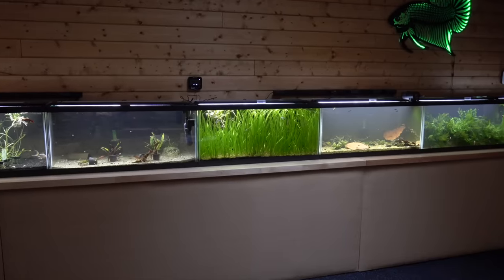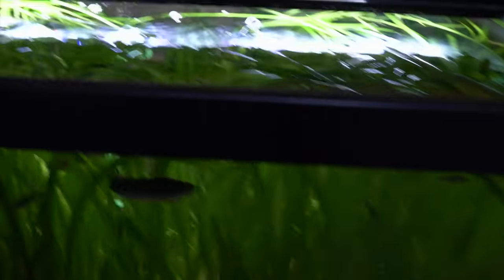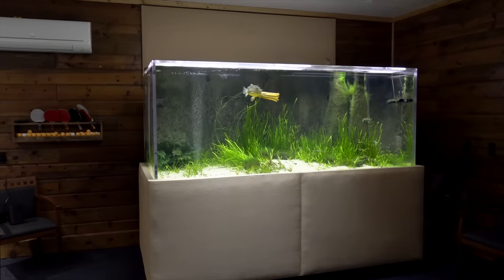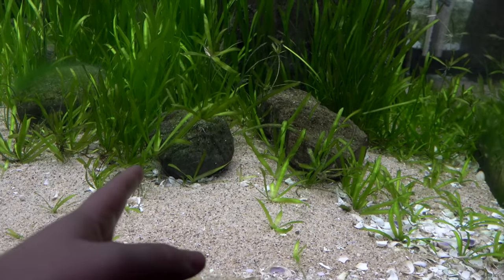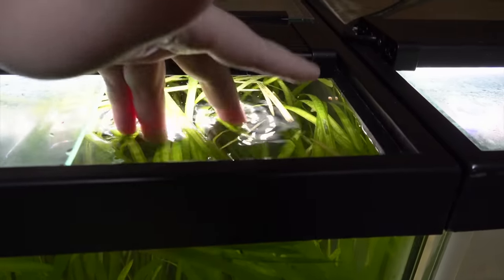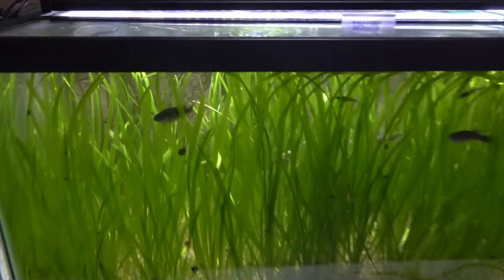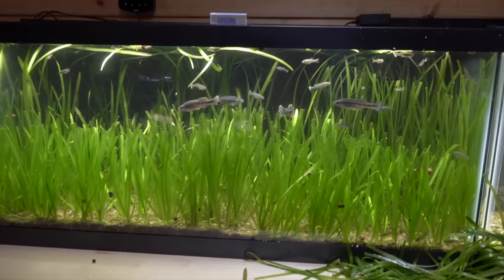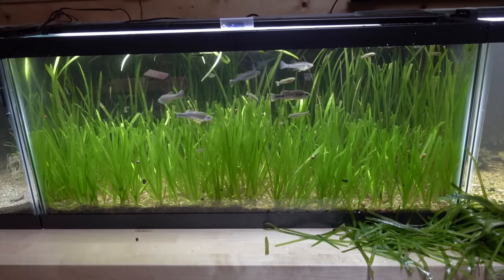The Only Aquarium Plant You'll Ever Need (It'll Never Stop Growing!)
‎ Vallisneria is the "one plant wonder" when it comes to planted aquariums because you only need to buy one and it will easily spread throughout the whole tank once it becomes established. Cory shows us how it's been doing in a 40-gallon breeder tank, as well as in Lady Bird's 800-gallon monster tank. Learn how to grow it well, trim it, and propagate it to more aquariums.

🌿 Try Easy Green — the easiest, all-in-one fertilizer on the market! It’s our #1 selling product because our formula is so simple to use, concentrated, and contains all the essential nutrients plants need to thrive. Plus, it’s completely safe for fish and invertebrates. No need to measure out the correct ratio of nutrients — just add 1 pump per 10 gallons of water (or 2 drops per gallon for nano tanks). Start growing plants the easy way today